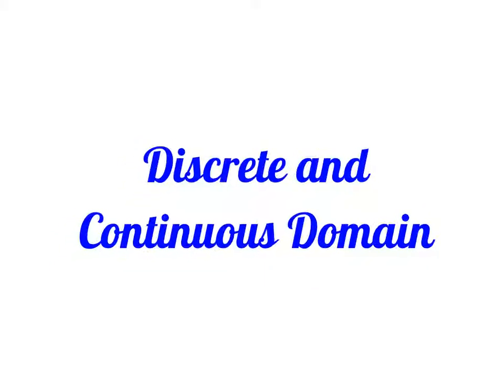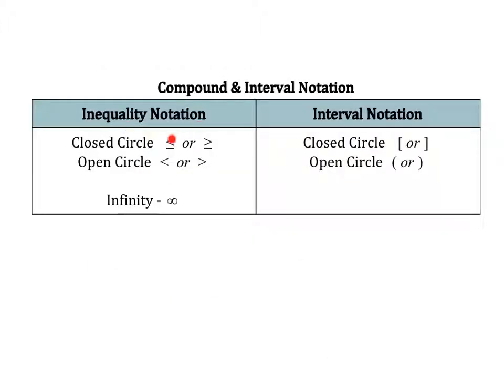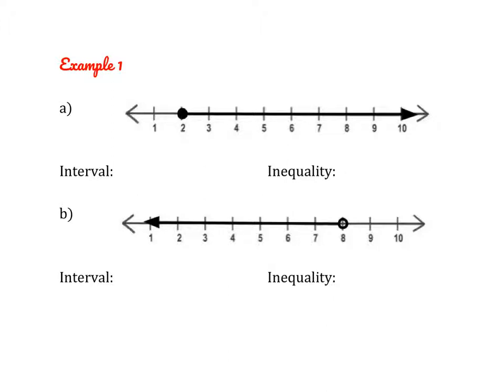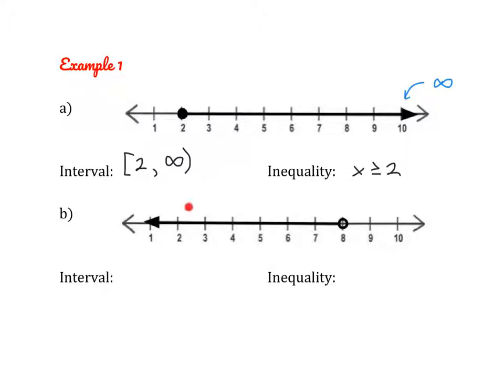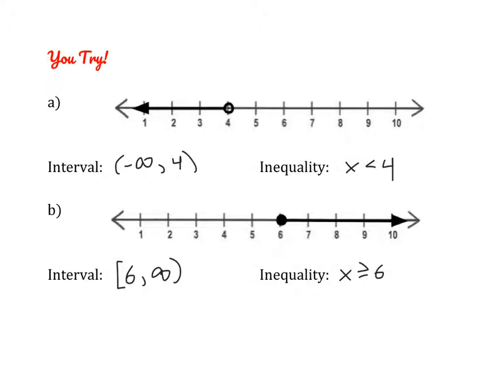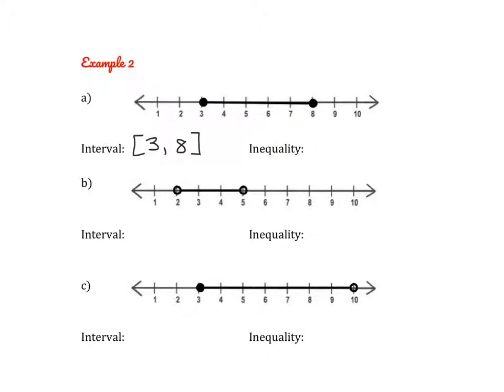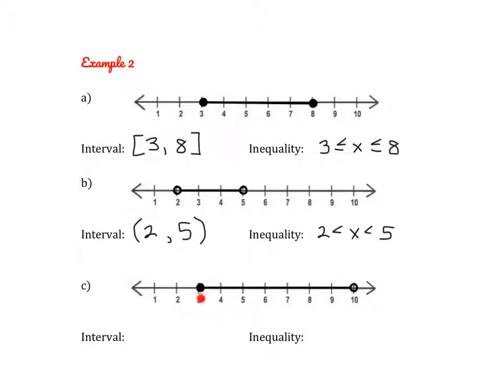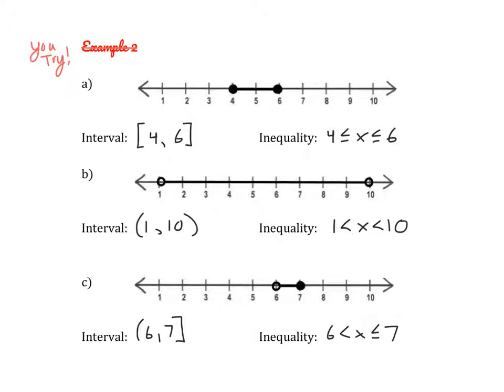Discrete and Interval Notation